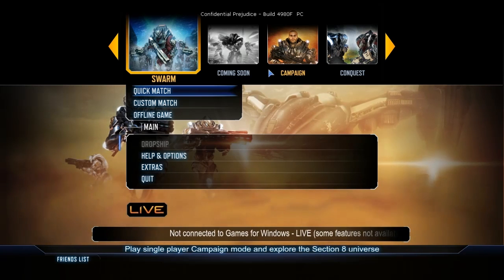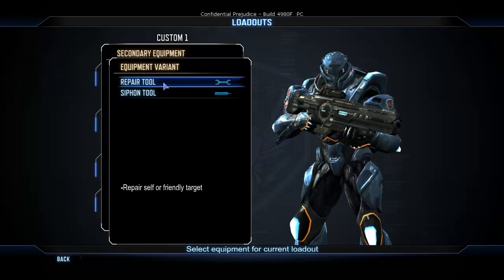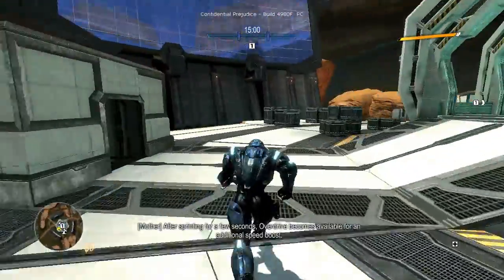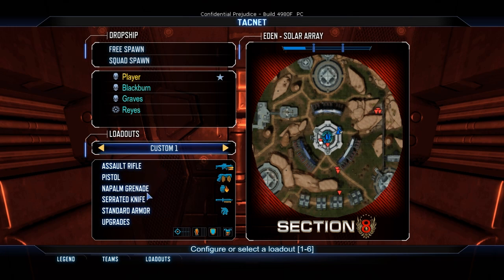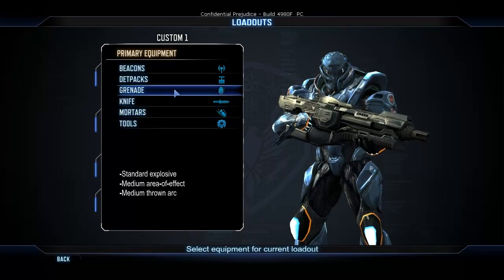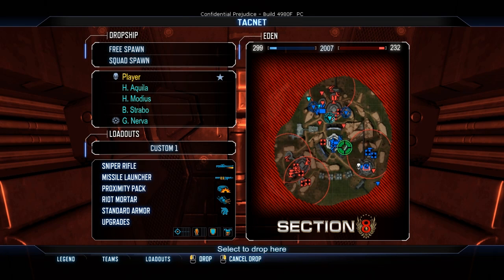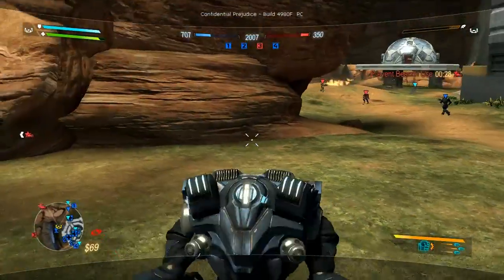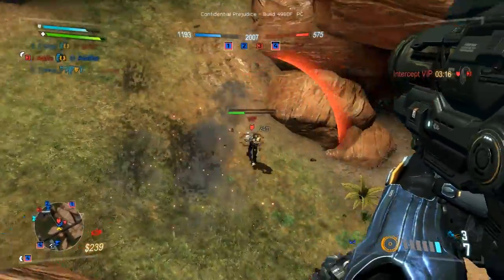Section 8 : Prejudice Swarm and Multiplayer Gameplay (WAY BETTER THAN THE LAST VIDEO)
Since I had to take down the first part of my previous set on this particular game, the second part lacks context. On the plus side, that gives me an opportunity to have a much more indepth look at this title, so here we go, this is a lengthy look at Section 8 : Prejudice Conquest and Swarm mode.